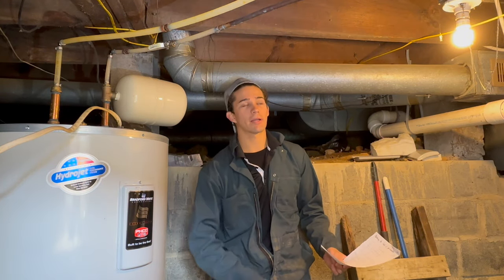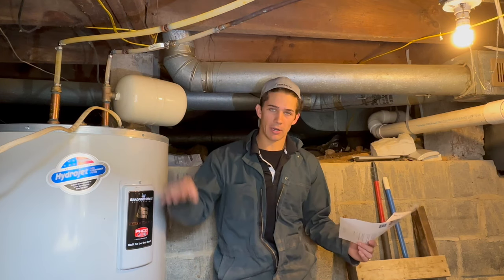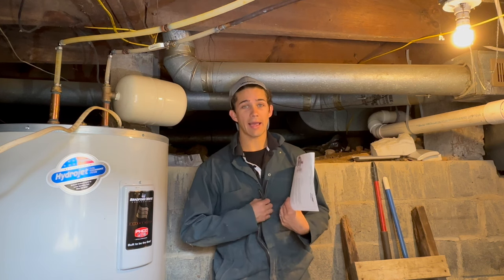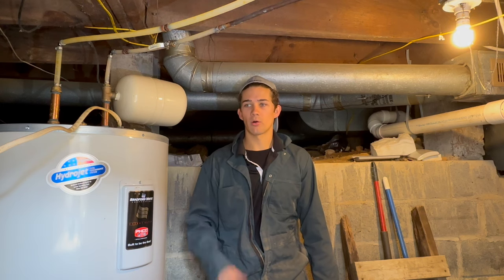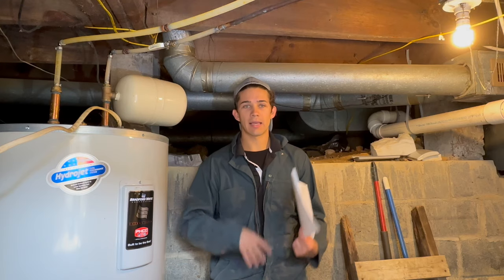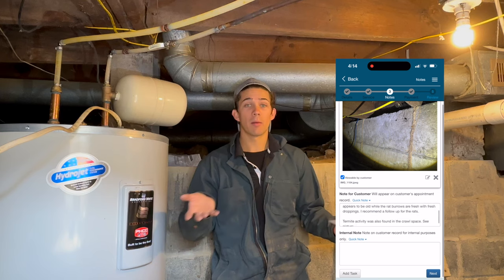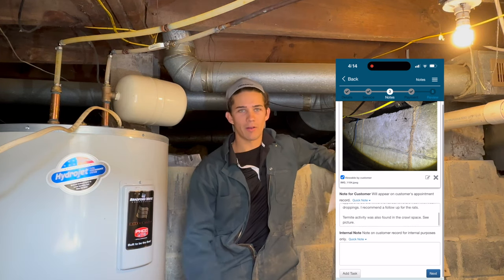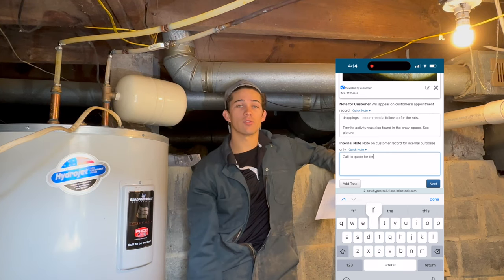CRAWL SPACES - What Every Homeowner Should Know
Many homes are built with Crawl Space foundations. In this video, I explain what to look for when inspecting and recommend measures to keep your crawl space healthy.

- 🎥My Recording Equipment
- 🪵 Moisture Reader
- 😷 Insecticide Proof RESPIRATOR

0:00 - What is a Crawl Space?
1:56 - Pests to Know
4:07 - Mold & Fungus to Know
5:16 - Moisture to Know
7:50 - Encapsulations & Upsells
8:48 - My Recommendations

In my latest @DanTheBugMan  video, I covered everything you need to know about crawlspaces under your home, from pesky pests to moisture issues and mold/fungi concerns. Thank you all so much for tuning in to watch! Your support means the world to me. I hope this video helped you on your journey to a pest-free life! See you soon!
-Dan